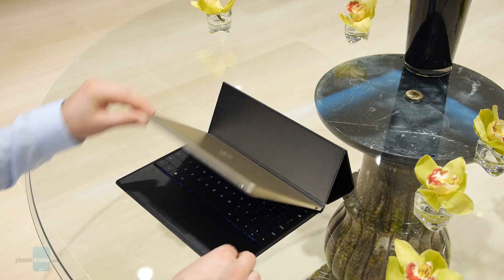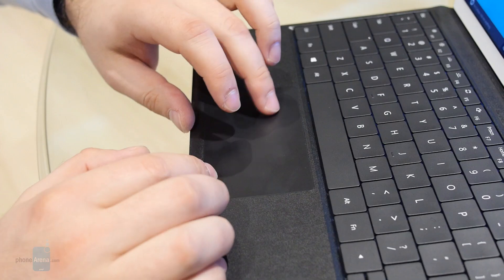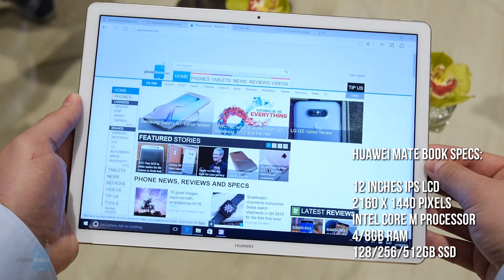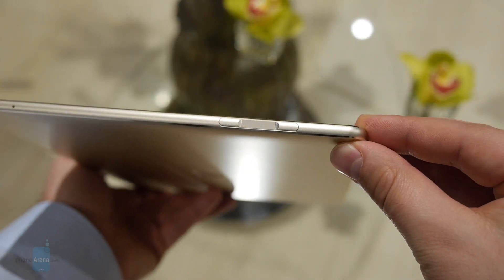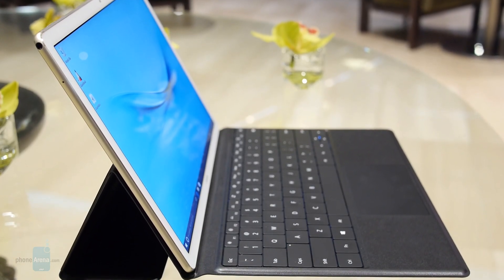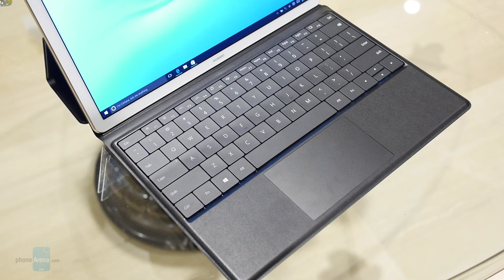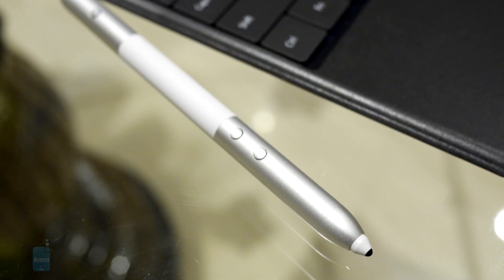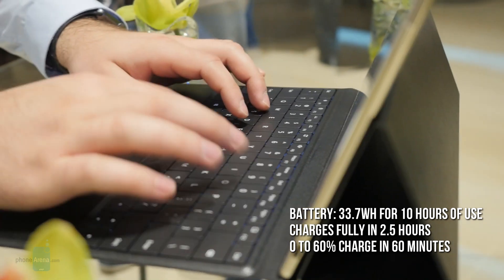Huawei Mate Book hands-on: a Windows 10 2-in-1 device for business folks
This is the Huawei Mate Book - a 2-in-1 hybrid device built with business users in mind. It aims to blend the portability of a laptop with the productivity capabilities of a Windows 10 machine. These are our first impressions with it.